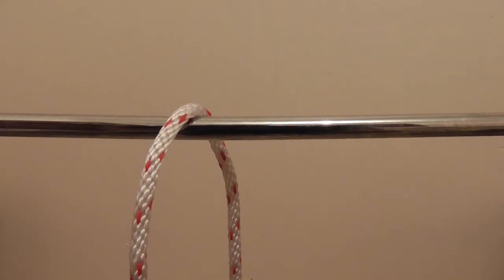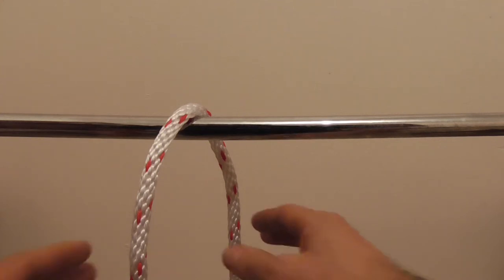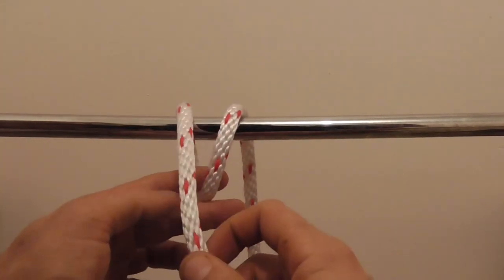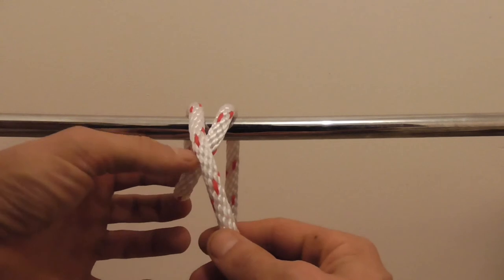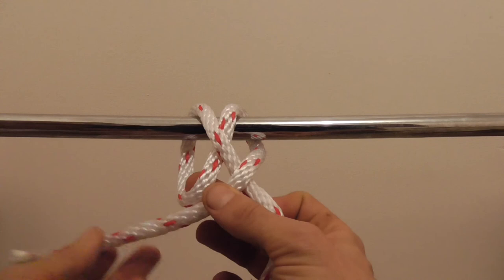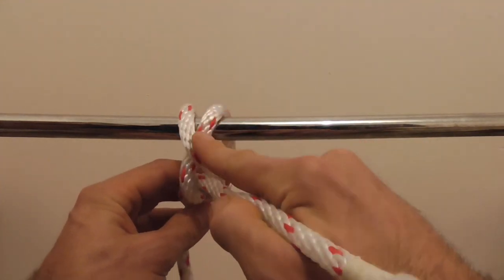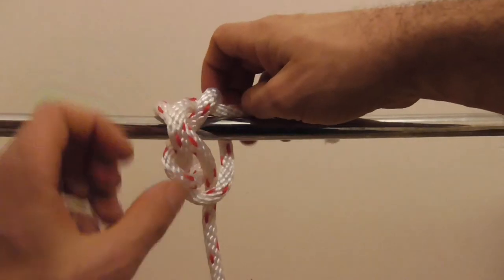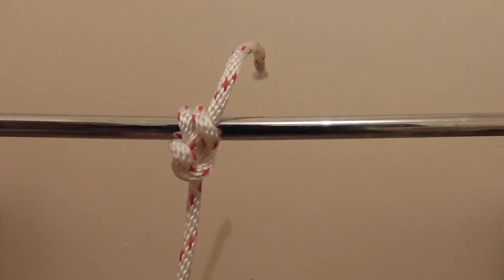Learn How To Tie A Vibration Proof Hitch Knot - WhyKnot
Learn how to make a vibration proof hitch. Easy step by step instructions for tying a vibration proof hitch knot in this knot tying video tutorial.

According to Geoffrey Budworth, This knot was invented by physicist Amory Lovins. The knot is designed to tighten rather than loosen when subjected to vibration. The hitch works best when the object it is tied to is quite a bit larger than the diameter of the rope.